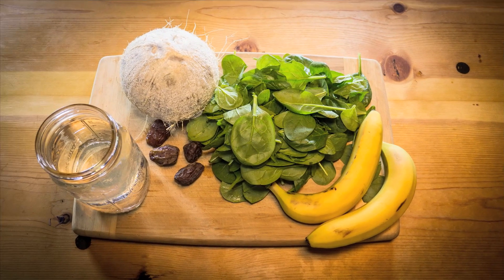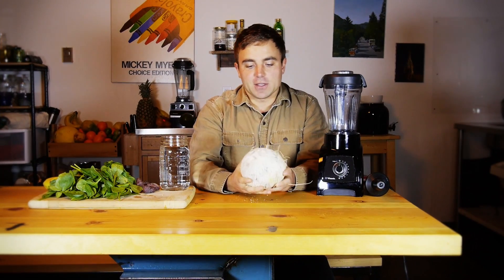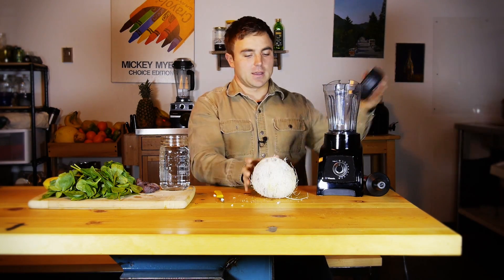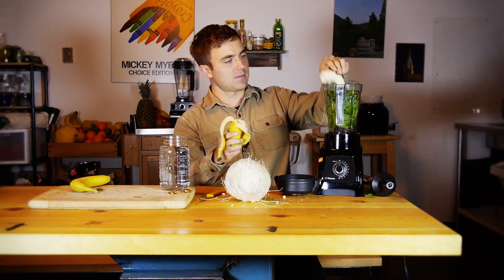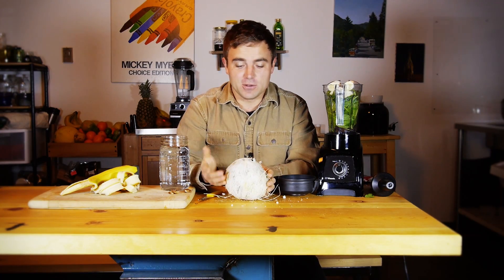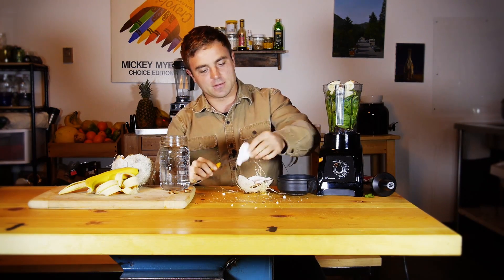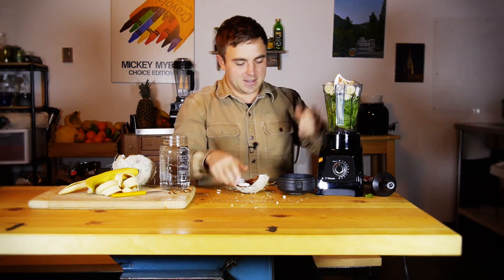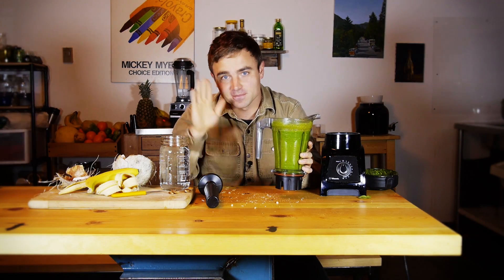Green Smoothie Challenge Day 22 (green coconut pudding)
Dear Viewer, I created this 30-day green smoothie challenge to help inspire you to take charge of your health. I believe that anyone who completes this challenge will feel happier and healthier after a month of regular smoothie consumption. If you'd like to participate, simply start at the beginning of the series (Green Smoothie Challenge Day 1) and continue for 30 days. Each video contains a list of ingredients, a green smoothie recipe, and helpful smoothie-related tips that will guide you through each day. It's also worth mentioning that these smoothies are meant to supplement your regular diet, not substitute it completely. So don’t stop eating solid food. Instead drink one quart of smoothie everyday in addition to your pre-existing diet. Good luck and enjoy!

Green Smoothie Challenge Day 22:

¼ pound spinach
2 bananas
1 cup young coconut meat
4 dates
1 pint coconut water
water (optional)

Victoria also has a new books out, it’s called: “The Green Smoothie Prescription”

Instagram; @SergeiBoutenko

If you’ve read this far give yourself a big high five!